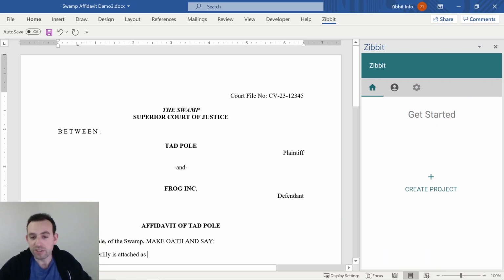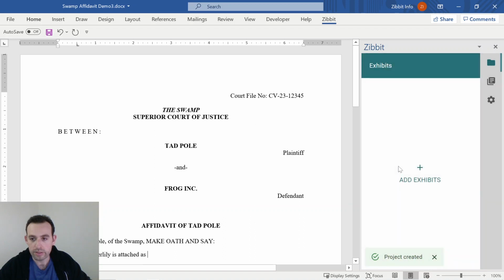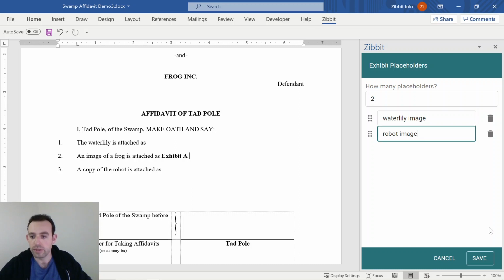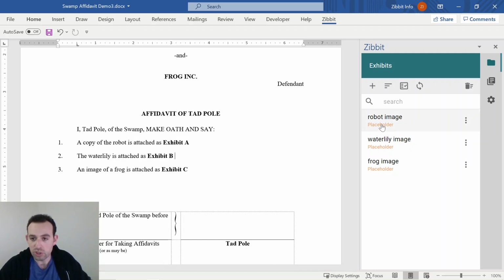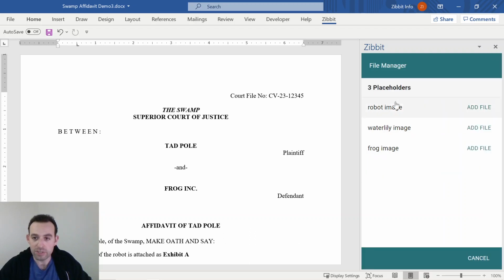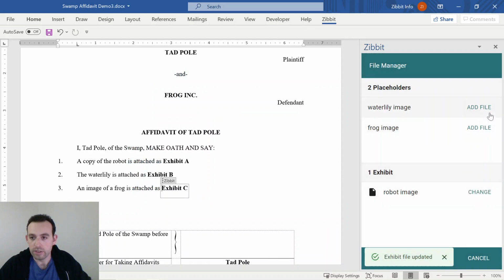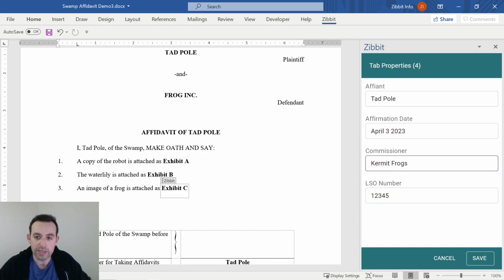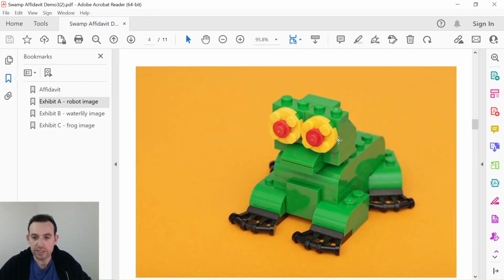Prepare an Affidavit with exhibit placeholders - Zibbit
Zibbit is a plugin for Microsoft Word.